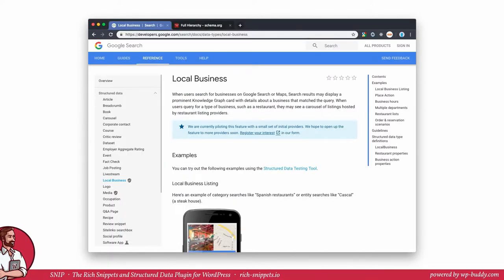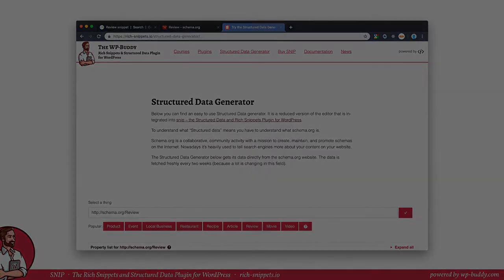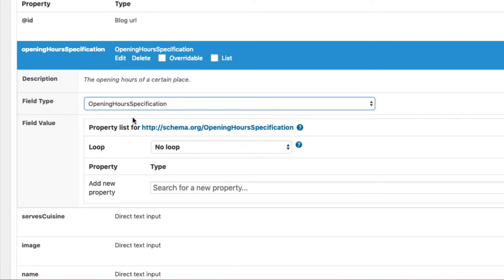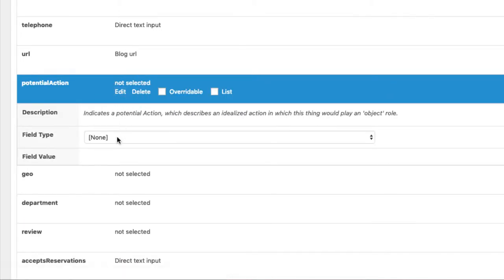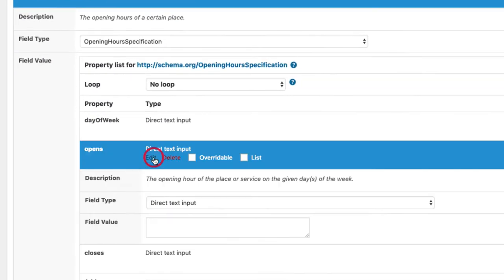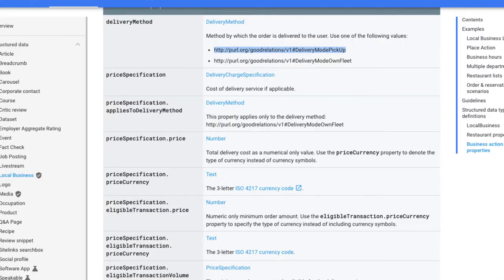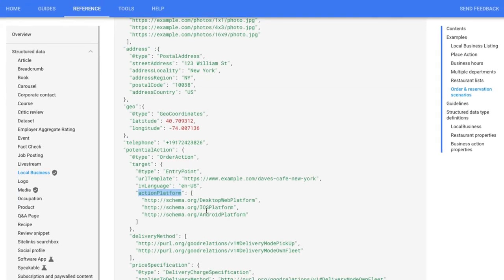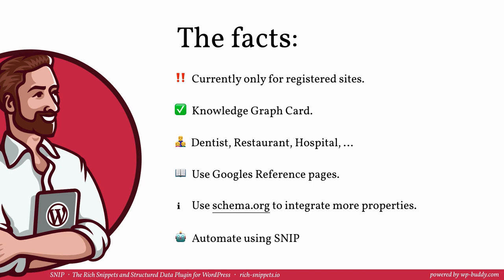Structured Data Training 12: How to create Structured Data for a LocalBusiness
In this video I'll show you how you can create Structured Data for Local Businesses that produce a Rich Snippet (in this case acknowledge graph card) in search results.